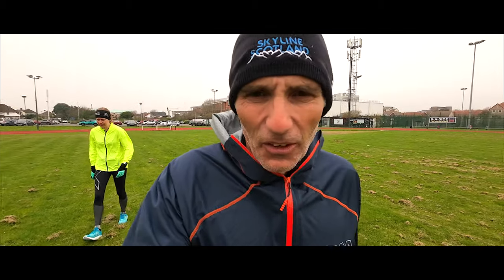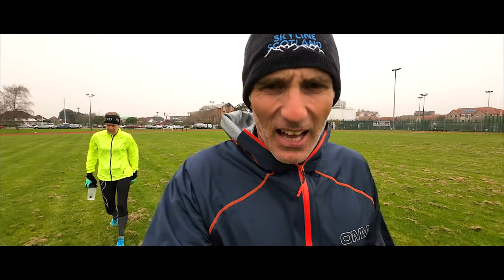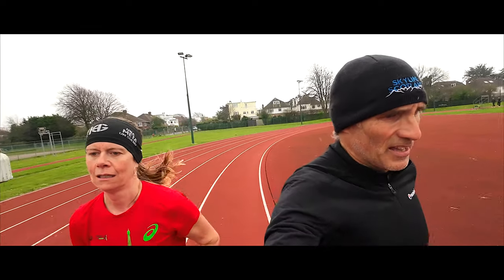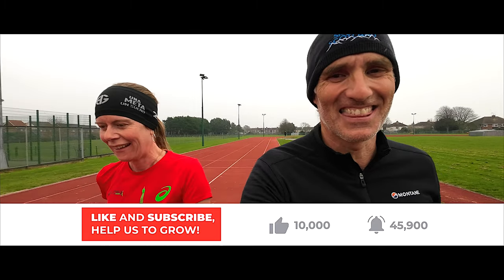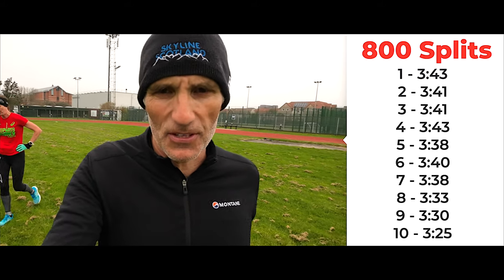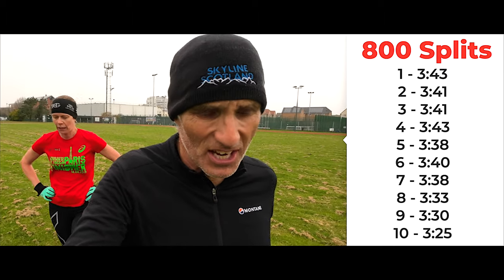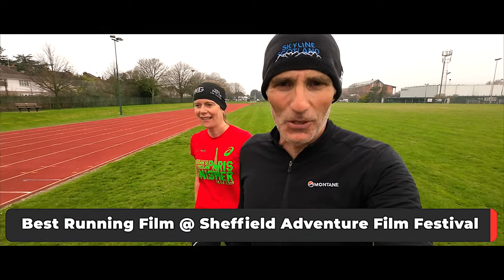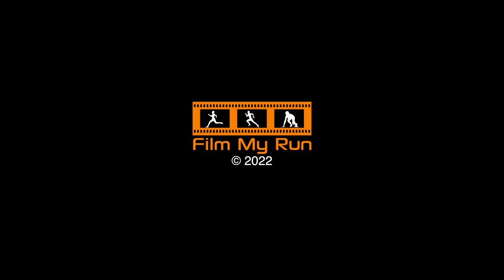Yasso 800s Workout | Marathon Time Gauge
Yasso 800 Track Session. Victoria went to Worthing athletics track three weeks out from the Paris Marathon to gauge her readiness to attempt a sub 3:50 marathon.

10x800m with 200m recovery walk. Each 800m repeat in 3 minutes 50 seconds or less.

Many runners use Yasso 800s as a rough guide to see if they are on track for their goal marathon time. Intervals are always a good session in your marathon training and Yasso 800s is a tough one.

Some people think Yasso 800s are a marathon predictor. They are not. Just use the session as a guide. Some say Yasso 800s are a pointless marathon training session. They are not. Speed intervals are an essential part of your marathon training and Yasso 800s are no different in that regard.